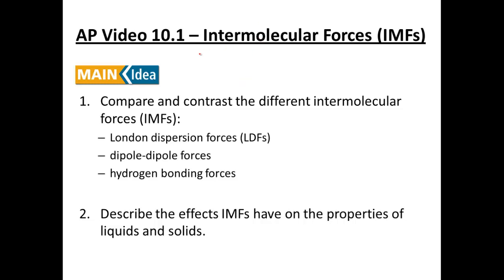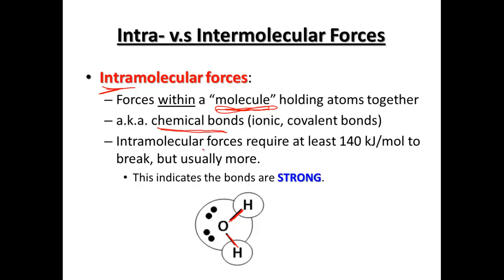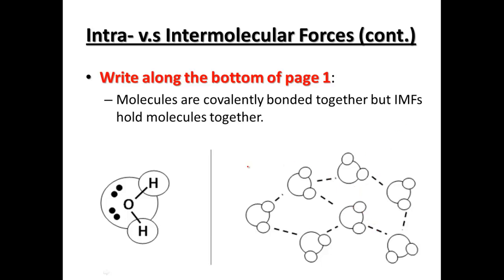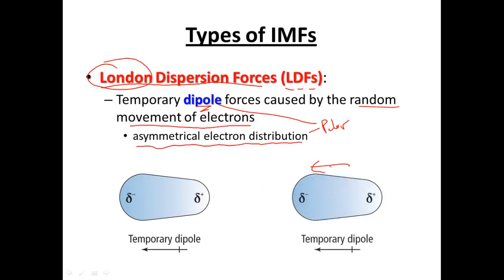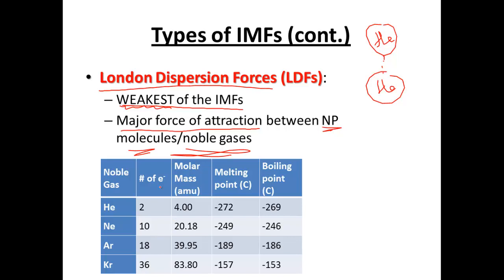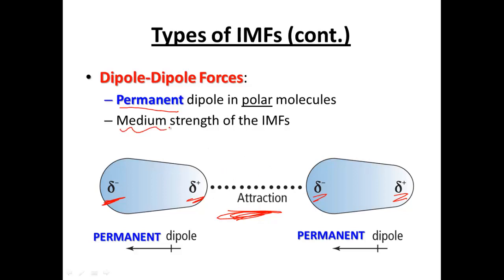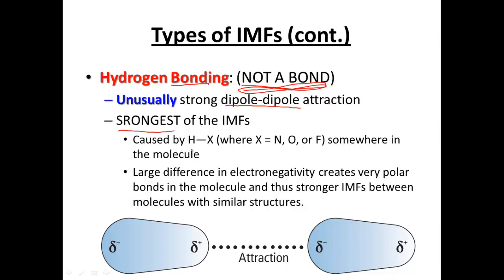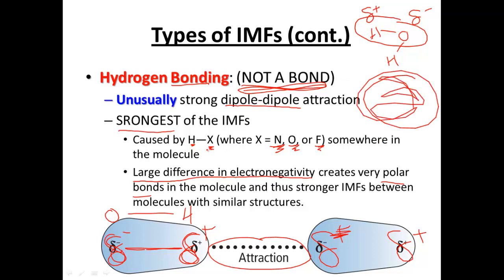AP Video 10.1 - IMFs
1.    Compare and contrast the different intermolecular forces (IMFs):
London dispersion forces (LDFs)
dipole-dipole forces
hydrogen bonding forces